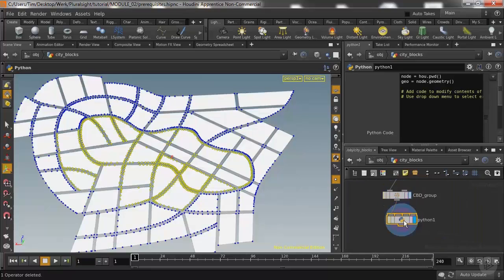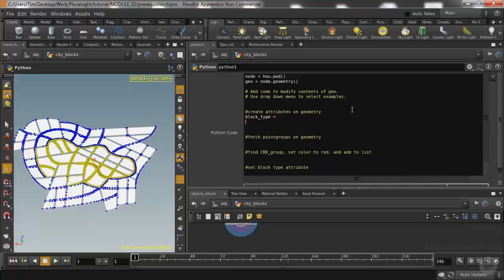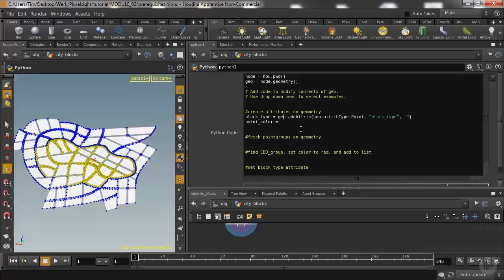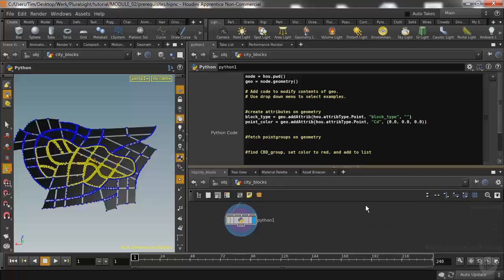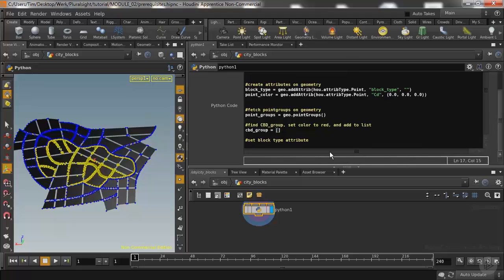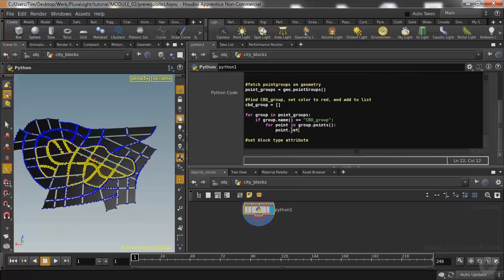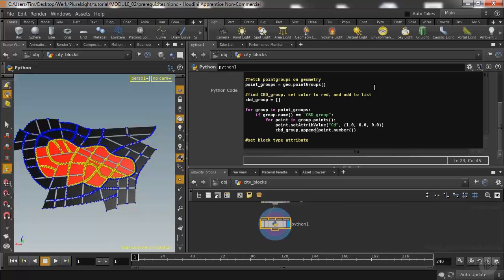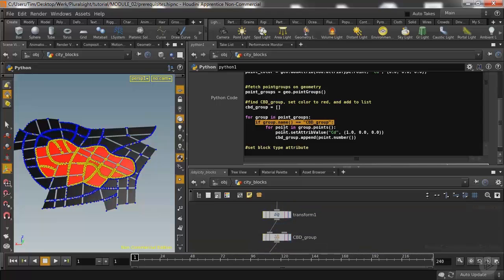11 The City Blocks Creating Attributes with Python 1